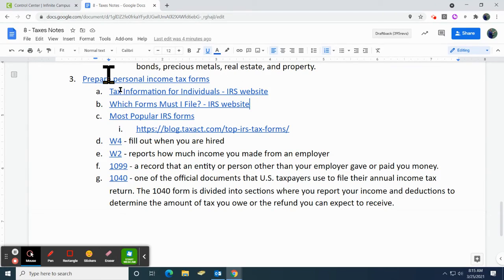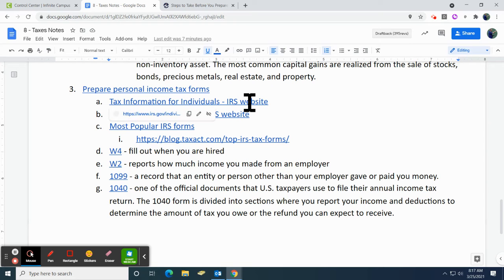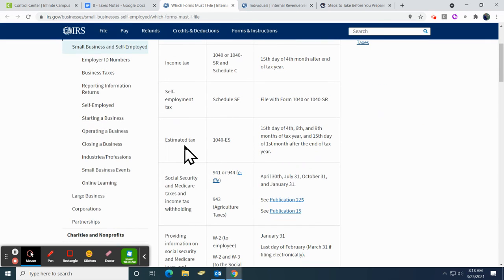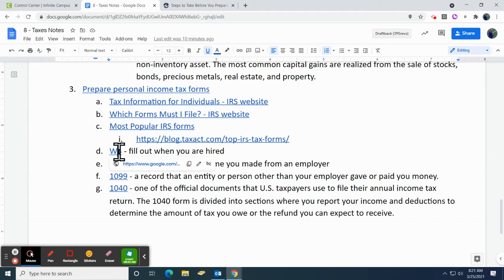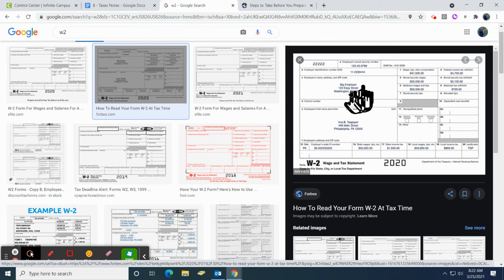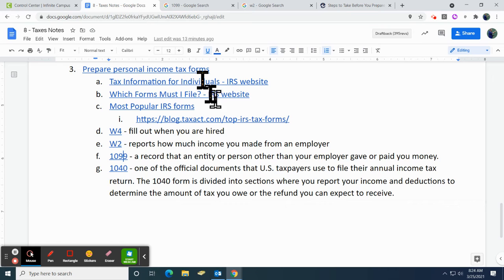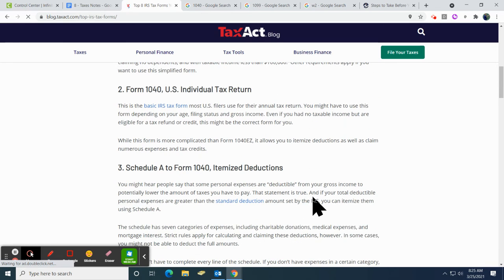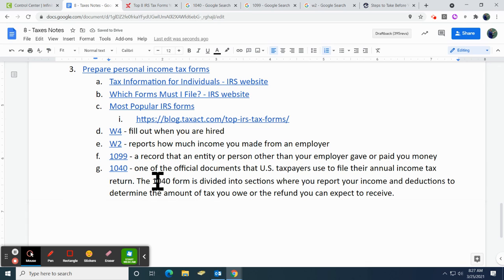Personal Finance 8.3